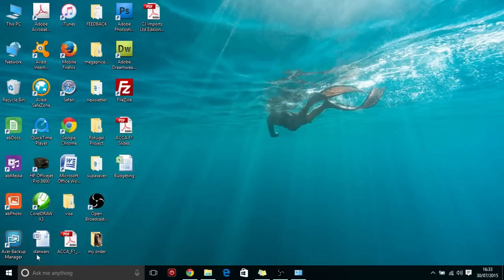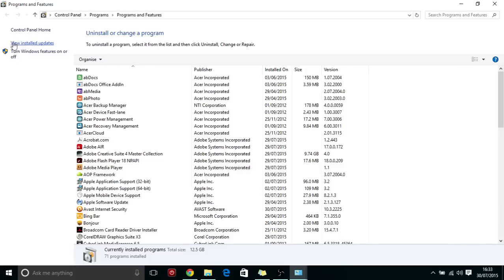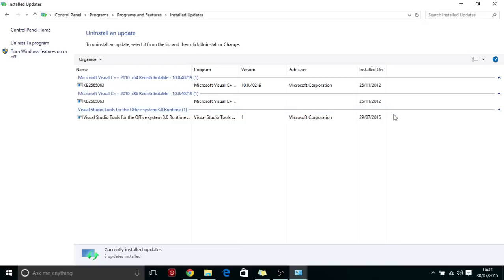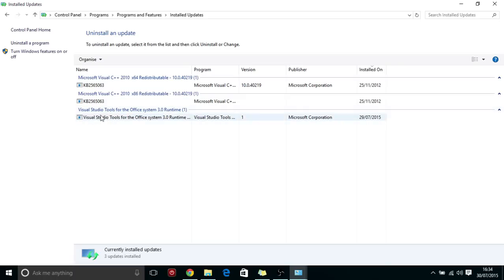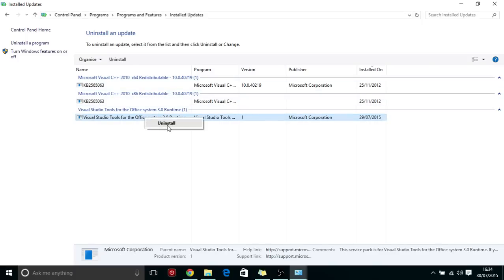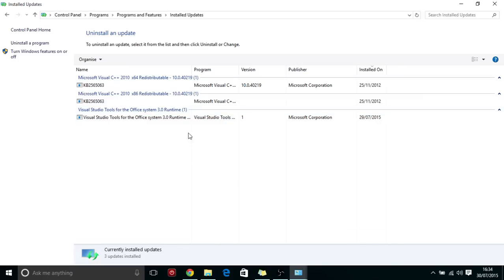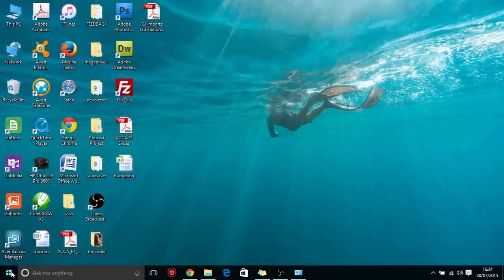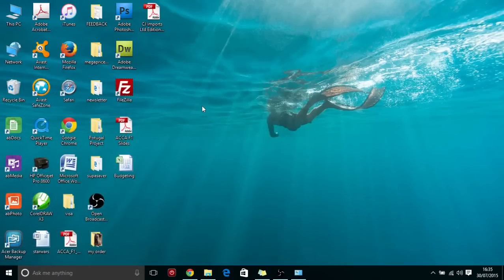Windows 10 Technical preview | If Your Start button & Search not working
My most of videos about Latest Games, Technology, New Updates for IOS,  Android etc.